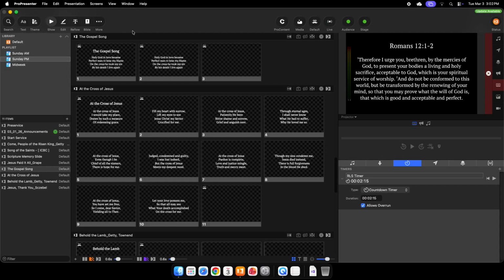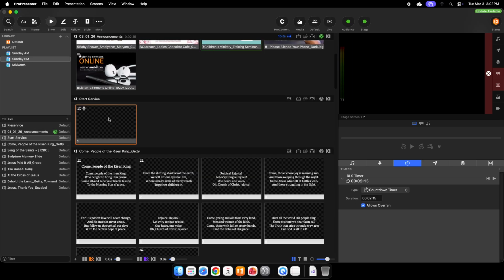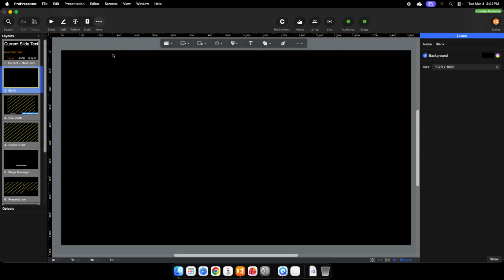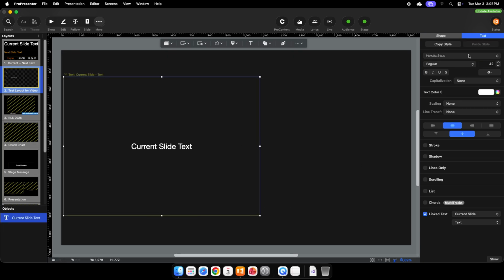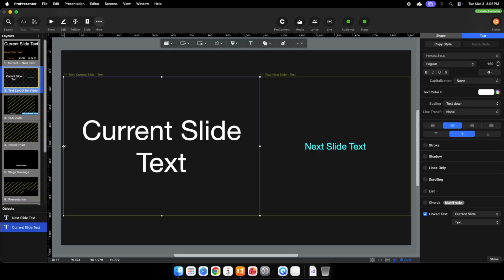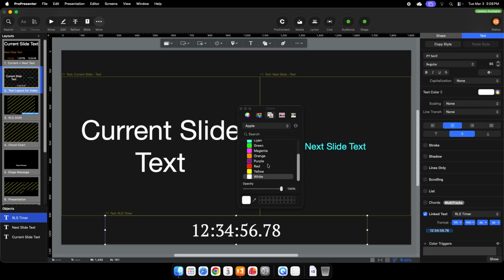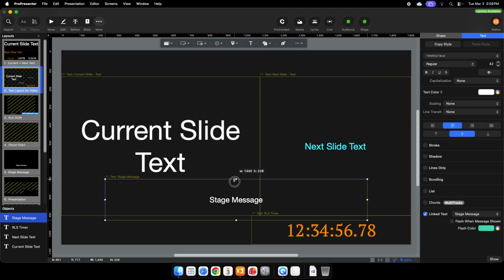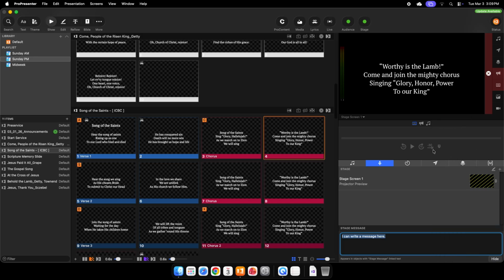Stage Screen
In this video we look at ProPresenter and its Stage Screen Feature